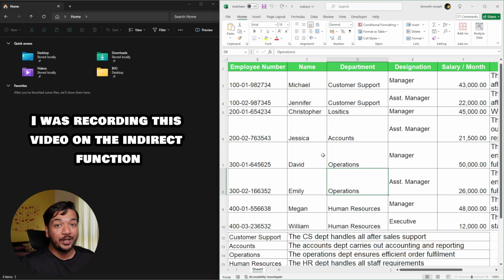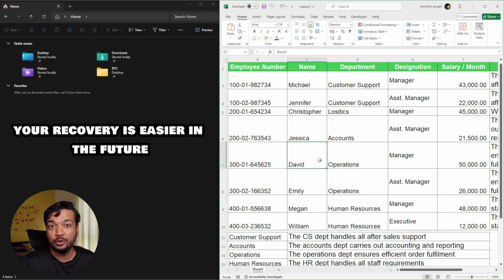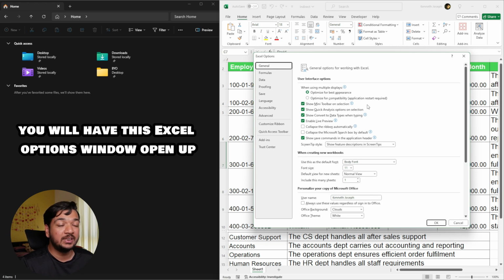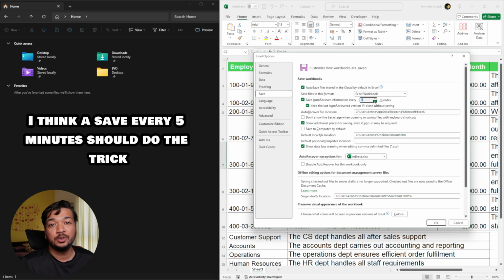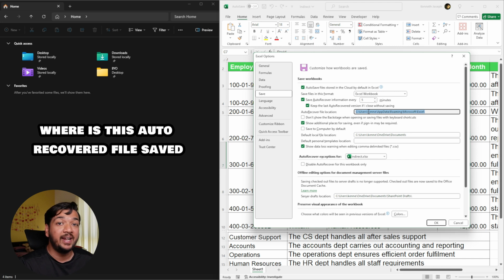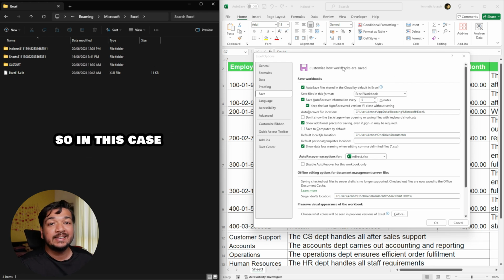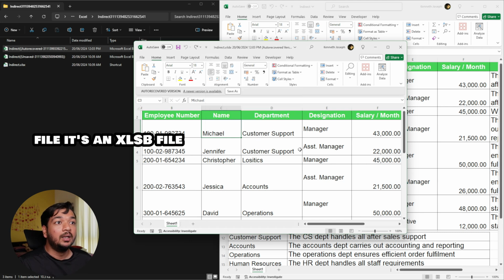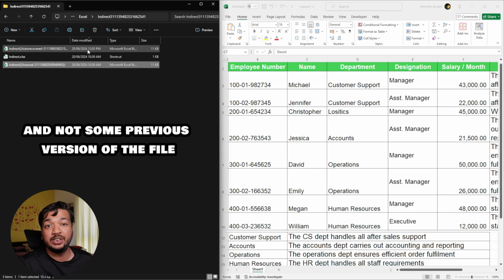How to Recover LOST / Unsaved Excel Files in 3 MINS!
Title: How to Recover Unsaved Excel Files | Quick & Easy Steps

Have you ever lost hours of work in Excel because you forgot to save? Don't panic! In this video, I'll show you simple and effective methods to recover unsaved Excel files. Whether your computer crashed, you accidentally closed without saving, or you just forgot, these tips will help you get your data back.

1. How to use Excel's AutoRecover feature.
2. Steps to recover unsaved workbooks from the Document Recovery pane.
3. How to find and use temporary files to retrieve your lost data.
4. Tips to prevent data loss in the future.

**Timestamps:**
00:00 Introduction
00:20 The Setup (Recommended)
01:33 The Recovery
02:11 Important Notes

By following these steps, you'll never have to worry about losing your Excel work again. Happy recovering!